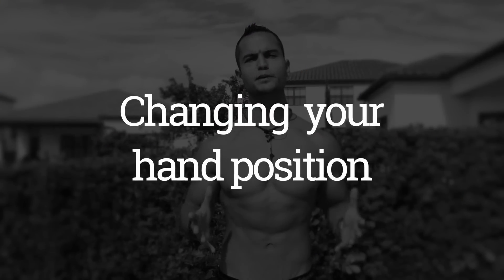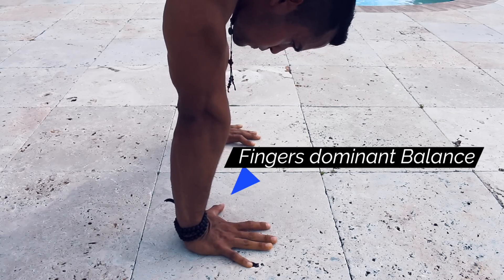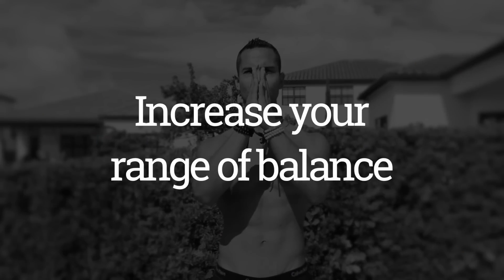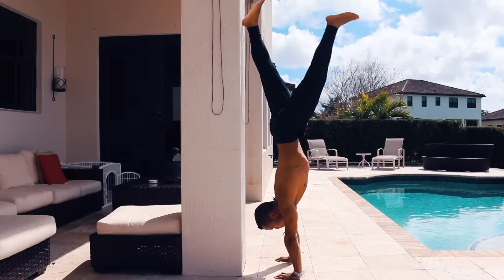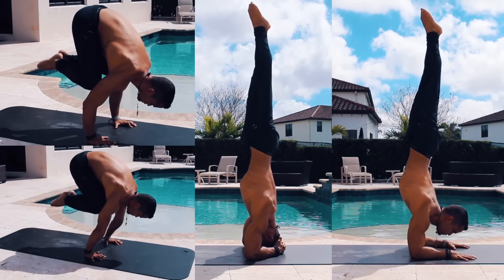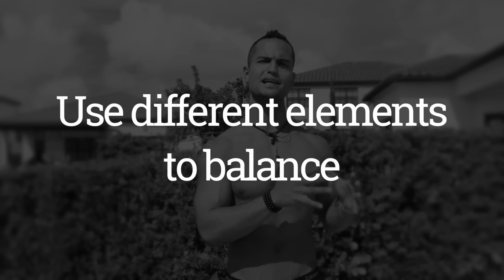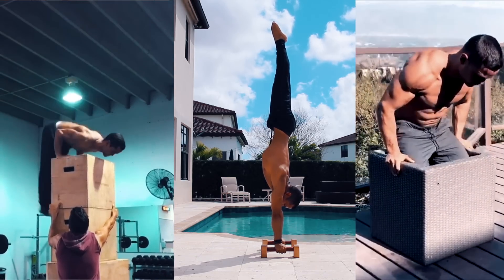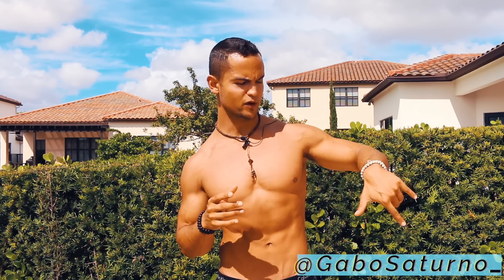Improve Your Handstand Balance! (Top 5 tips)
After reading through last week's comments I realized that the biggest struggle when it comes to holding a handstand is the inability to keep balance for a long time. A daily practice is the best approach you can possibly take, but sometimes we don't know what to practice exactly. After a lot of thinking, I have found these to be the top 5 tips that have been critical in my hand balancing development. Each one of them is an extense topic so if you want me to cover more of any, in particular, do not hesitate to let me know down below :)  Hope you enjoy the video! Till next week.

With all love,
Gabo